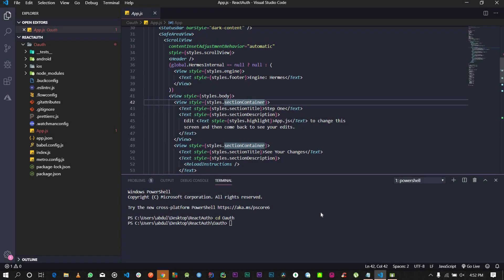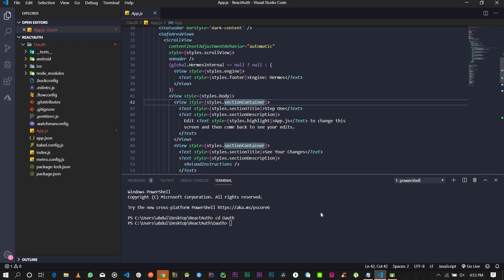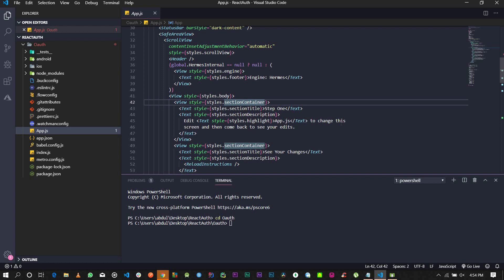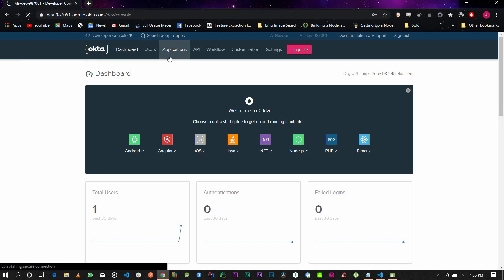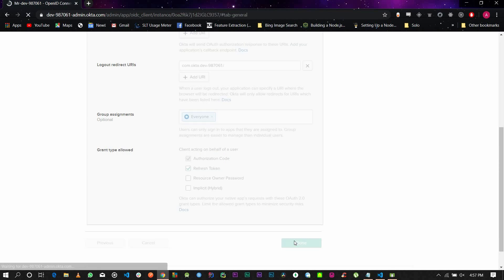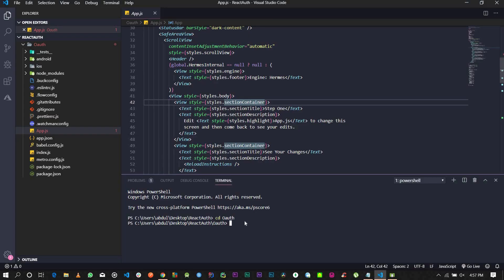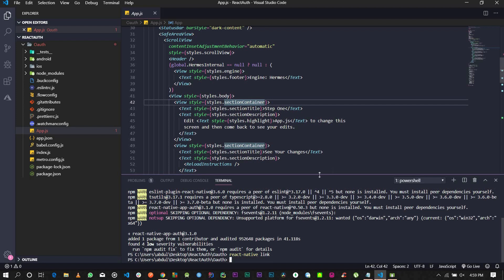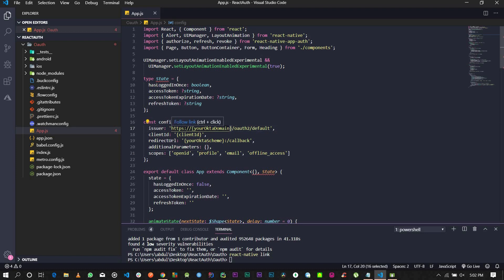OAuth in React Native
In this tutorial we will be learning to use O Auth with React Native.